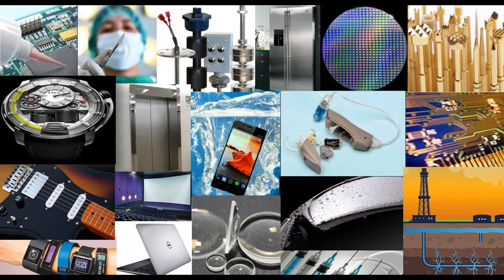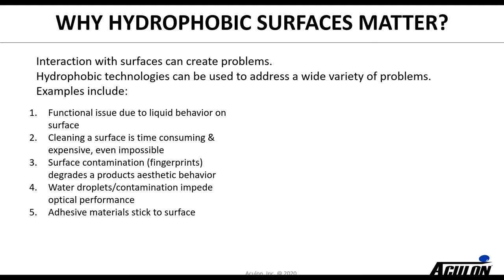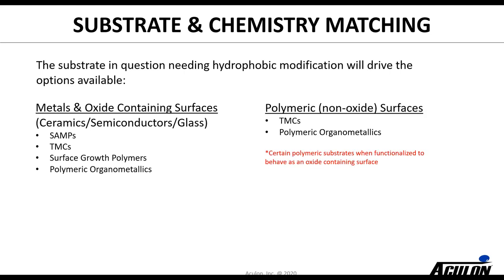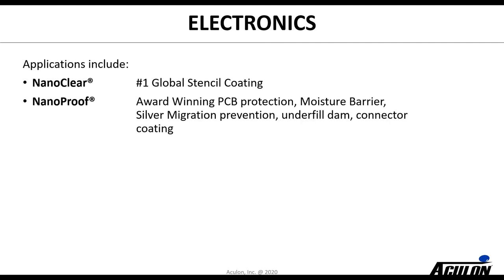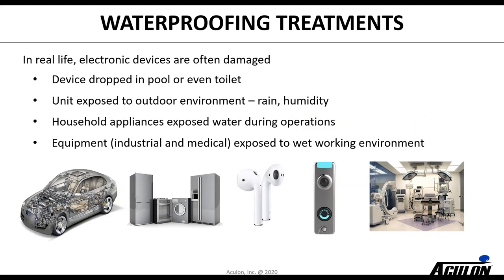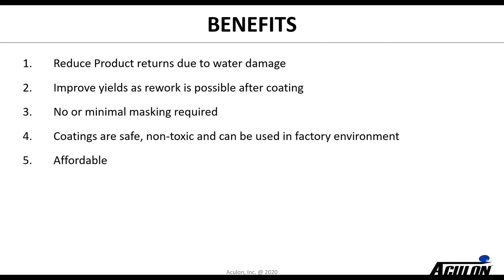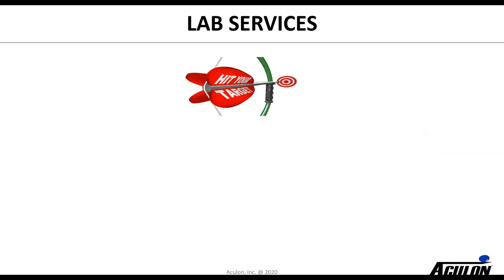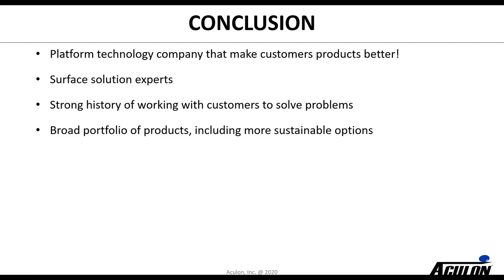Aculon Hydrophobic Surface Modification Webinar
Hydrophobic Surface Modification: How Modifying Your Surface to Be Hydrophobic Can Have Significant Impacts on Improving Your Product or Process

Hosted by Aculon CEO Edward Hughes and Business Development and Product Manager Mario Gattuso

Learn from the experts about techniques utilized for making surfaces hydrophobic. This free webinar will present an overview of hydrophobic surface modification technology types, potential applications and case studies including Electronics, Medical, Oil & Gas and Industrial Applications.

We are surface modification experts who develop and produce surface chemistry technologies to modify a broad variety of surfaces, such as metal, glass, and polymers.

Our solutions include hydrophobic treatments, oleophobic treatments, waterproofing, hydrophilic treatments, anti-fingerprinting, and adhesion promotion. These treatments are all thin, easy to apply, safe, and non-toxic, with green options available. How did we become experts?  Because since we were founded in 2004 we have worked on thousands of applications, invested hundreds of thousand of hours, developed over 100 products won numerous awards and have been granted over 35 patents. We work directly with you on customized solutions tailored to the unique needs of your product.  Let us help you make your products better.